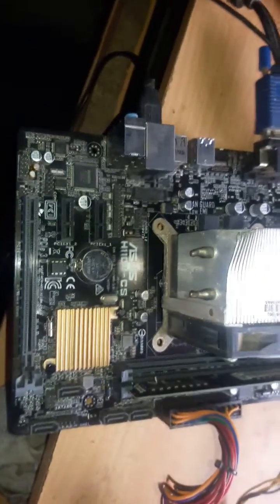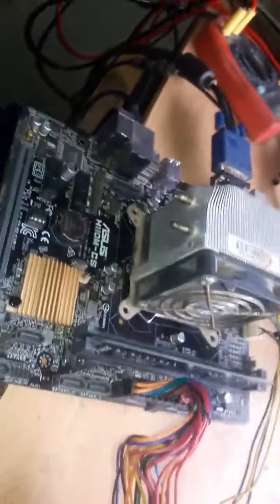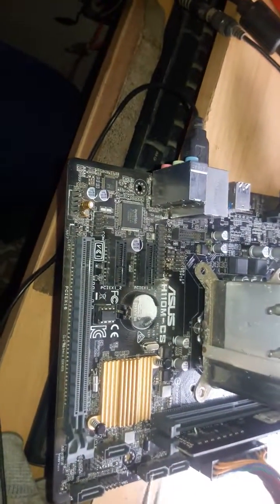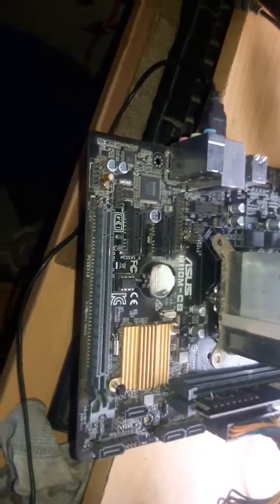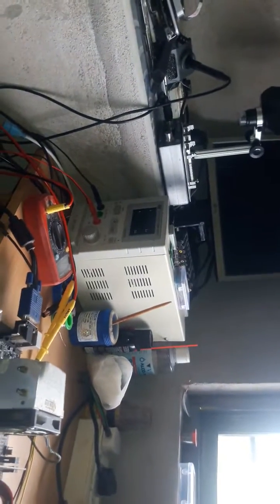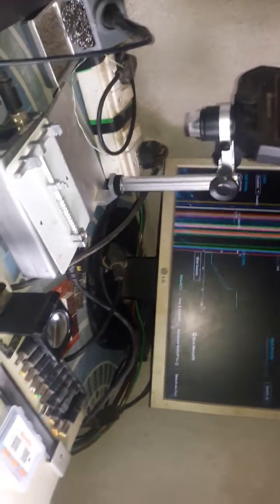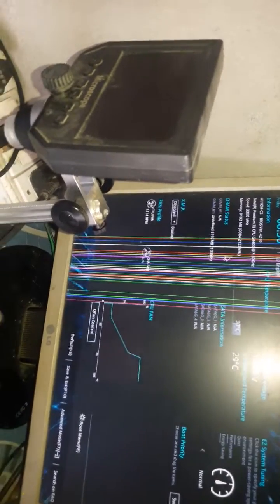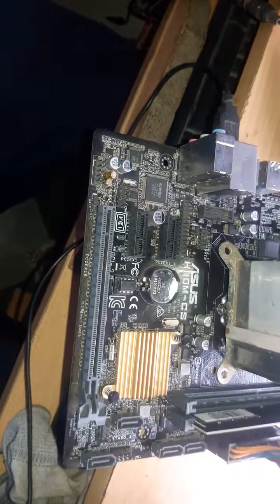Asus H110M-CS NO Display Problem.....